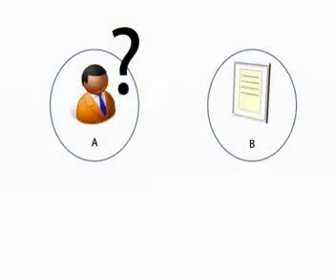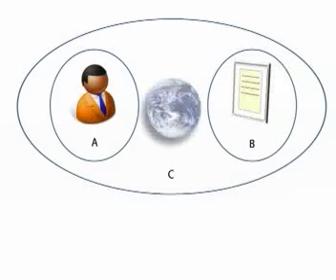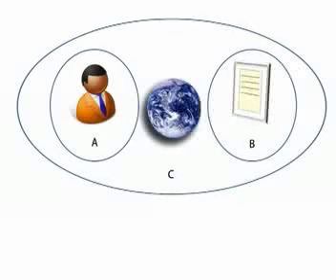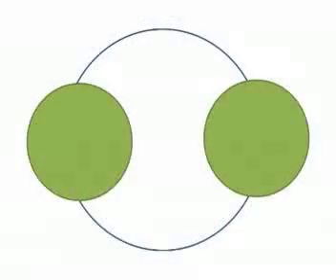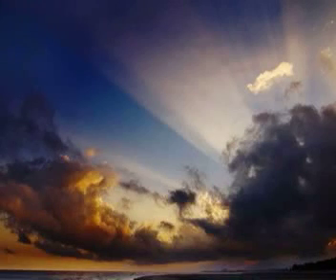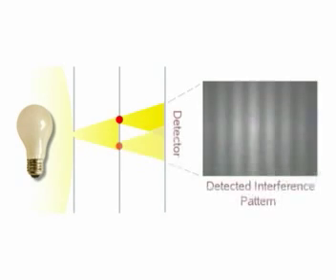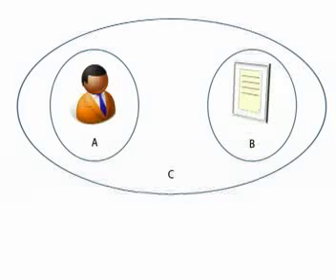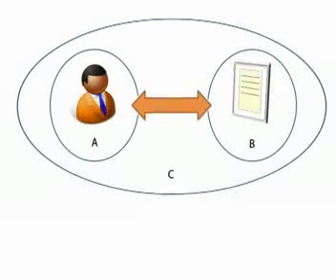Emergent Knowledge with David Grove Part 2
David discusses the Quantum Theory of Entanglement and it's relationship to the ABC Small World Network. Created by Matthew Hudson NLP EFT Clean Language Trainer and Therapist